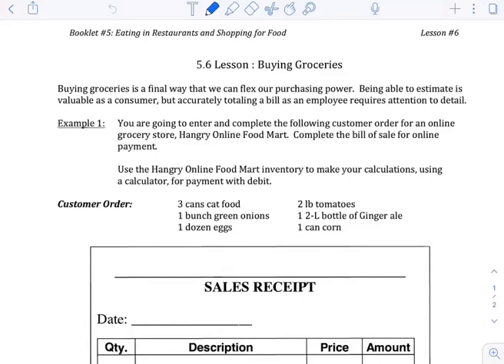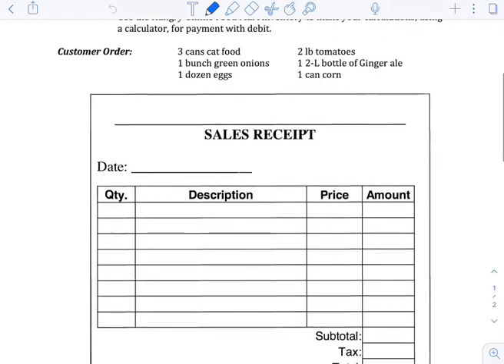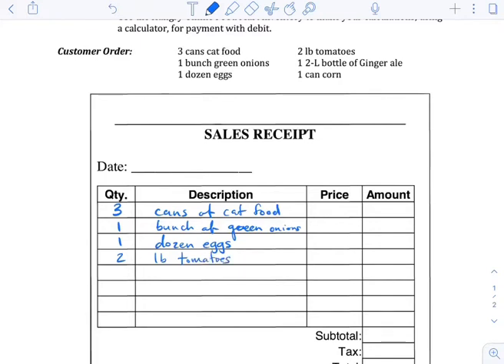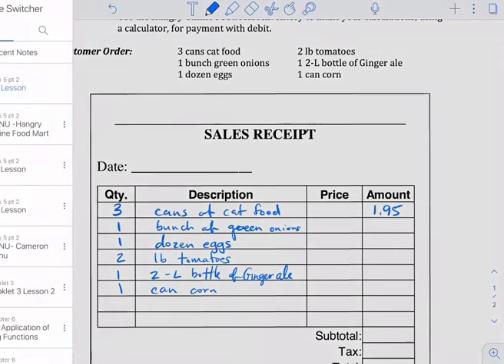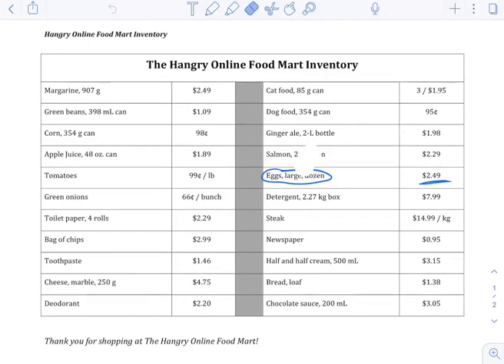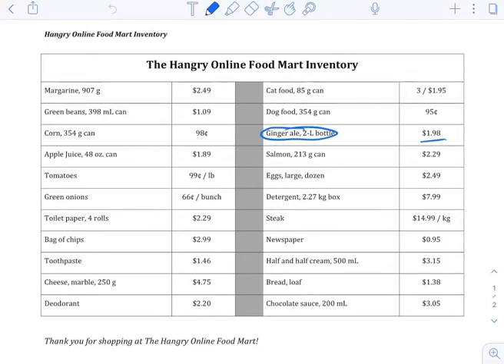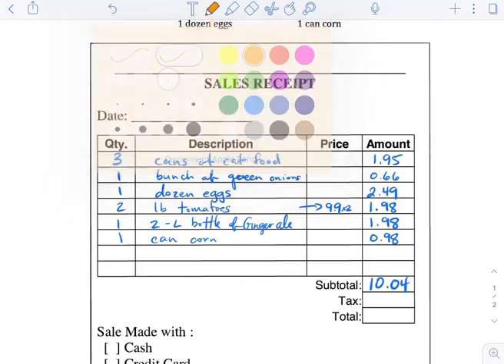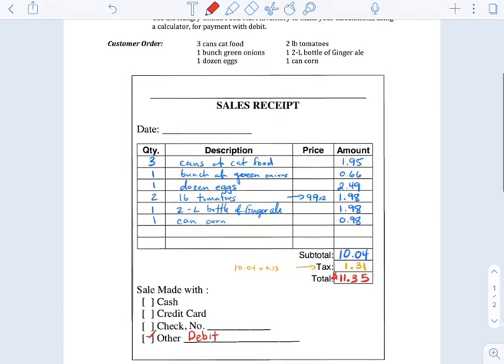5.6 Buying Groceries